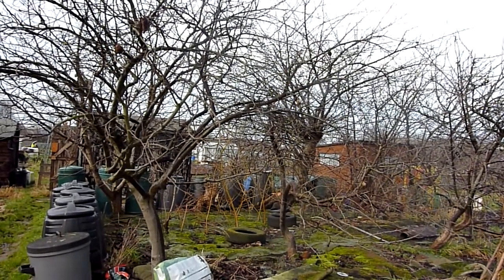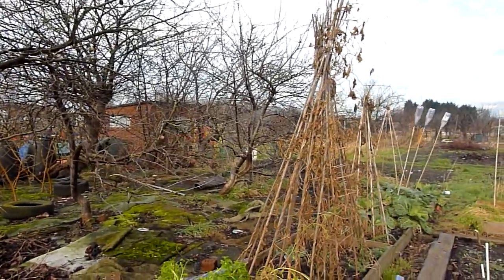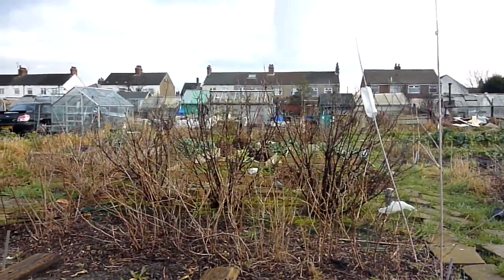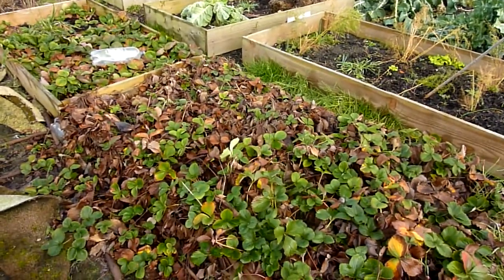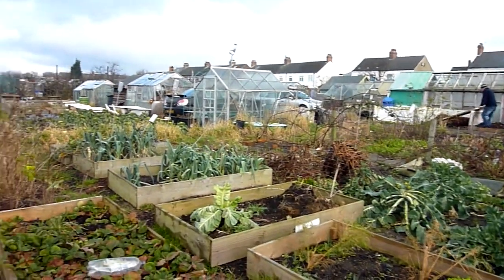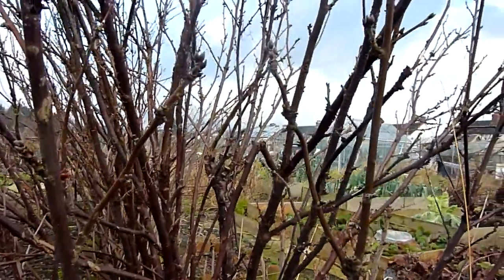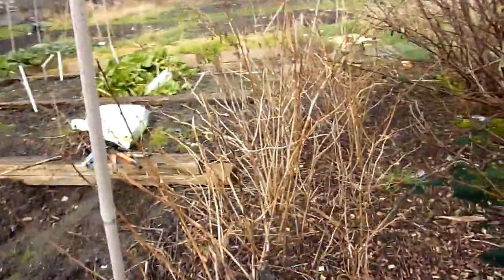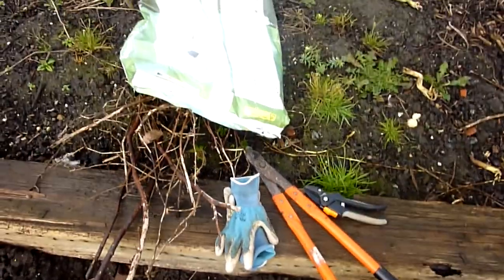January Pruning on the allotment Part 1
First allotment session of 2012, pruning Autumn raspberries and redcurrant bushes.  End result in Part 2.